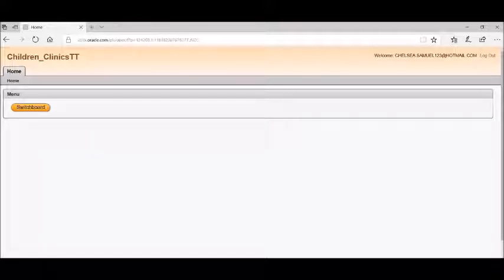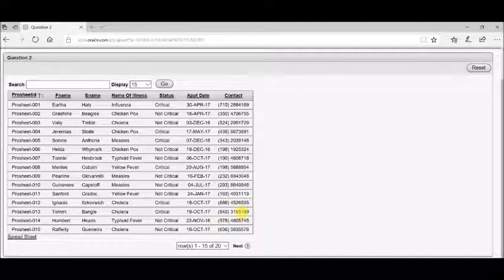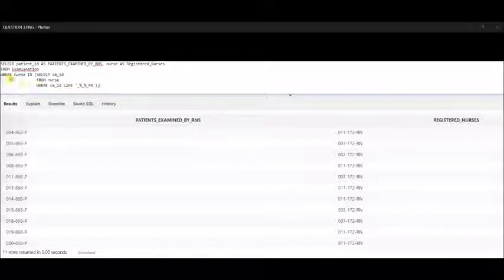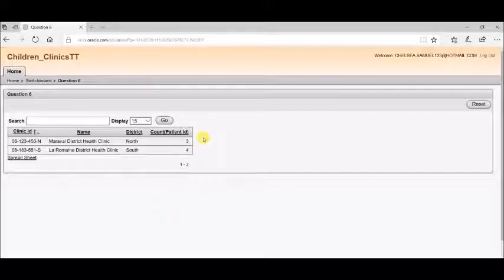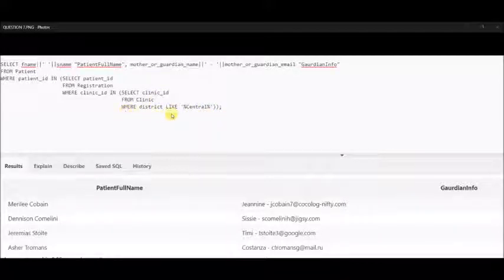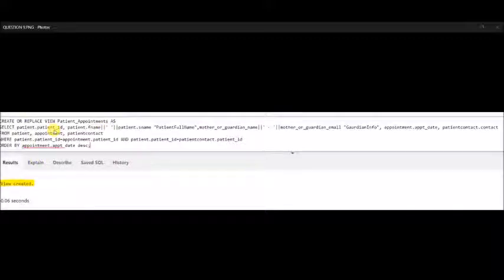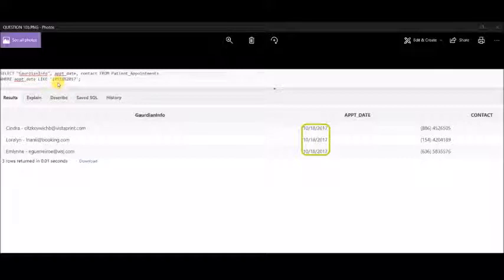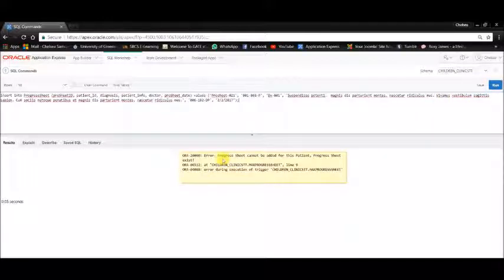Database Engineering - Screen-cast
Queries done based on a database for children clinics in Trinidad and Tobago
Name: Chelsea Samuel